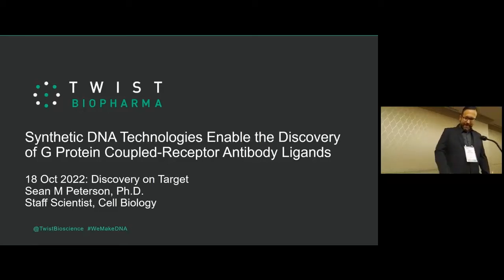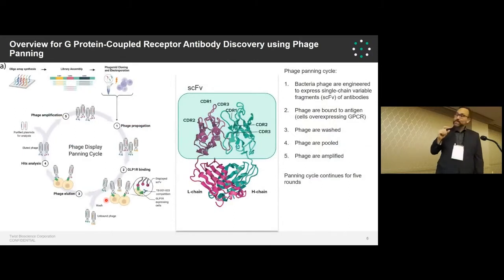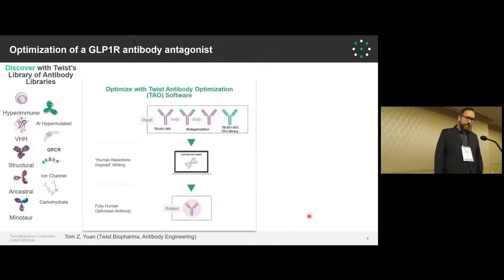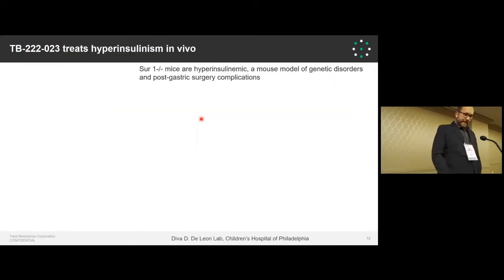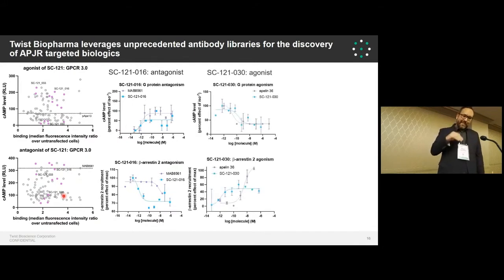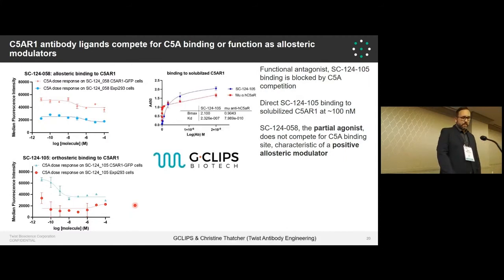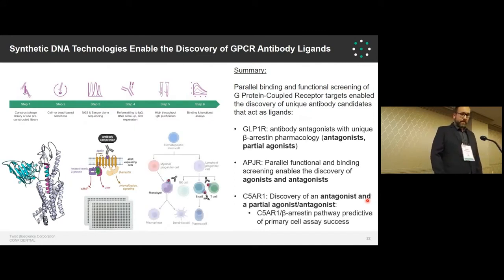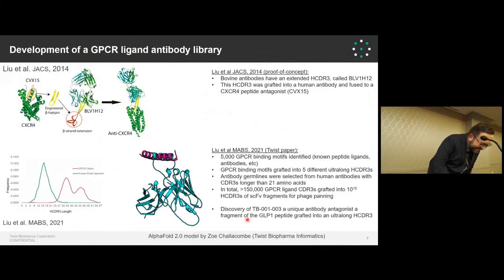Synthetic DNA Technologies Enable the Discovery of G Protein-Coupled Receptor Antibody Ligands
Twist synthetic DNA technologies have enabled the development of precision antibody libraries designed to bind to G protein-coupled receptors (GPCRs). We have employed high throughput binding and functional assays to discover antibodies with agonist and antagonist profiles. This parallel functional screening was successfully employed for discovery of novel therapeutic antibody ligands for three GPCRs (called GLP1R, APJR and C5AR1). Twist synthetic DNA technologies allow for the design of novel antibody-based GPCR ligands with profiles for clinical therapeutic development.